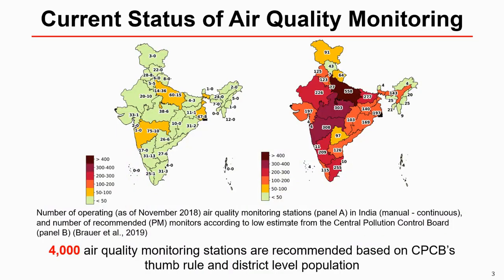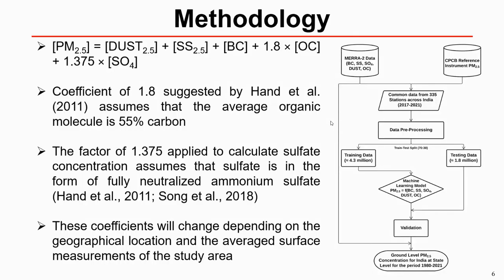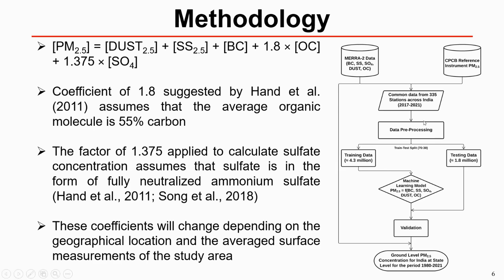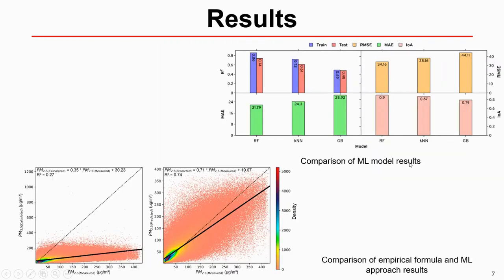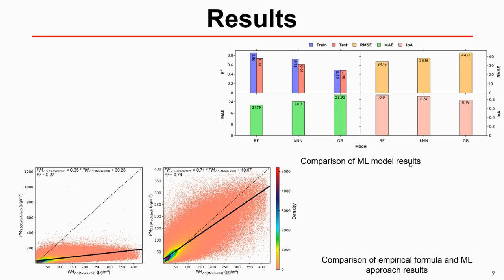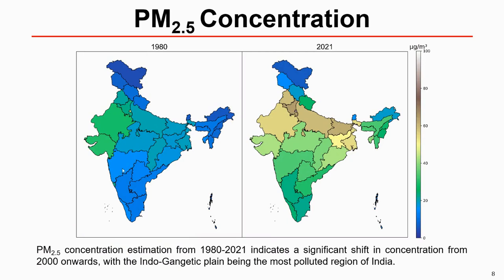HAQAST Wisconsin Flash Talks - Vikas Kumar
Vikas Kumar (Indian Institute of Technology Bombay) presents "Ensemble Machine Learning Approach for PM2.5 Reconstruction Using MERRA-2 and Long-term Analysis for India (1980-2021)"